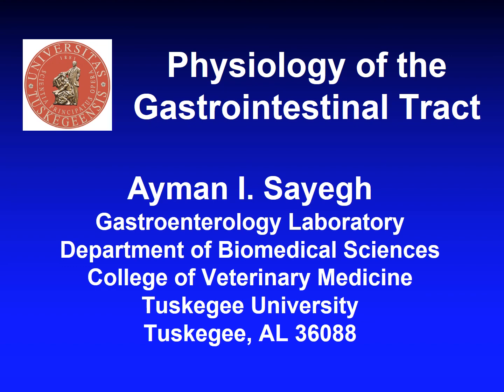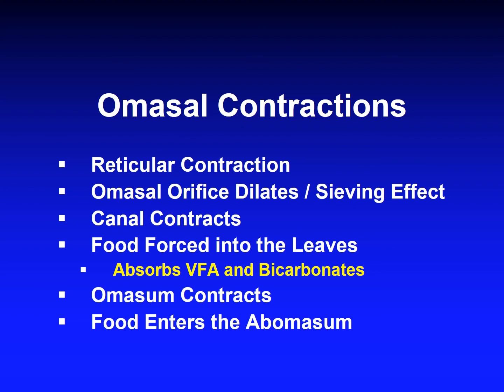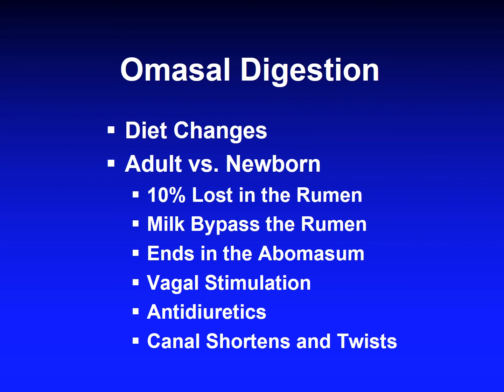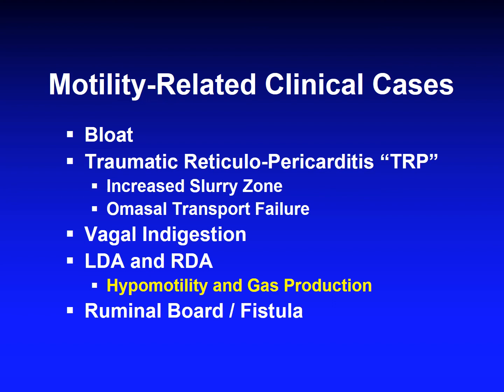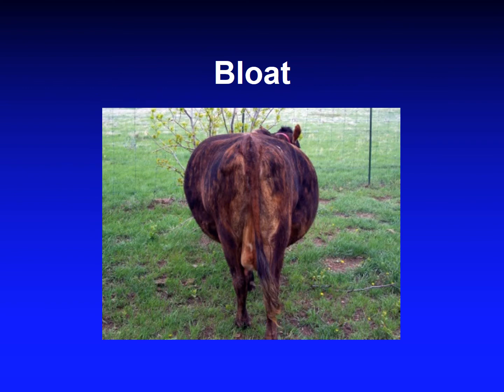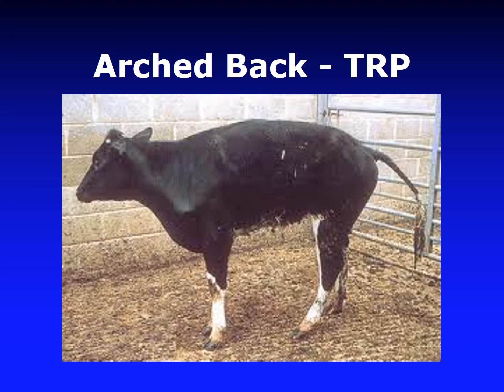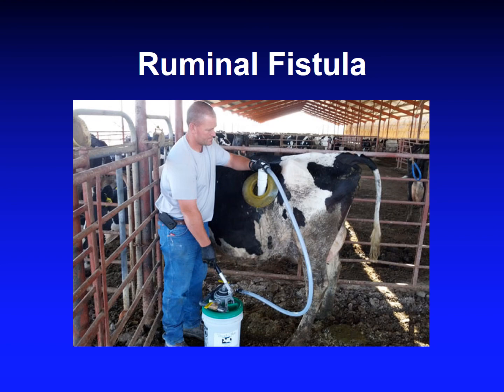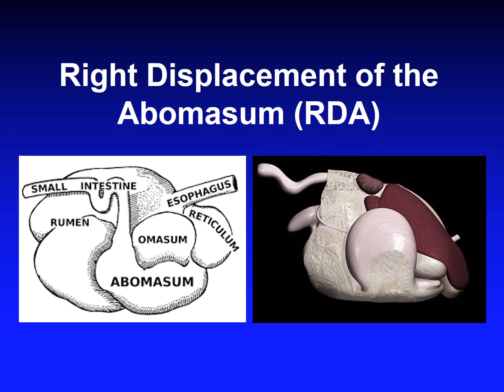GI Physiology 10 Ruminants Motility Part 2